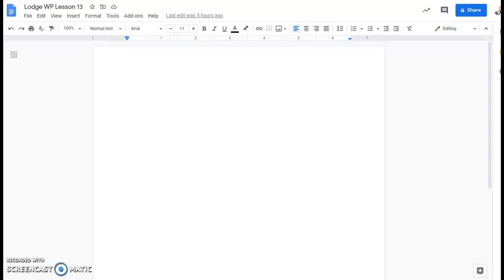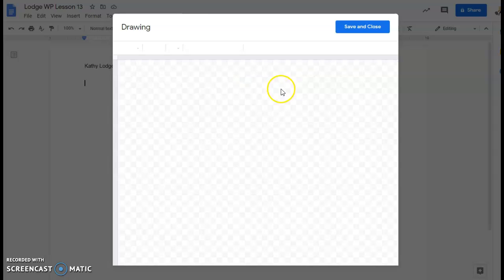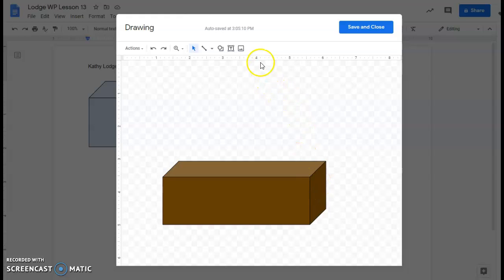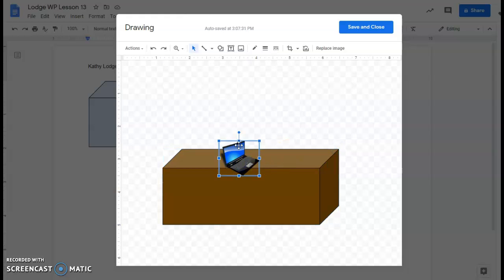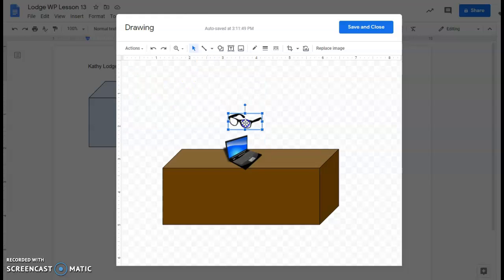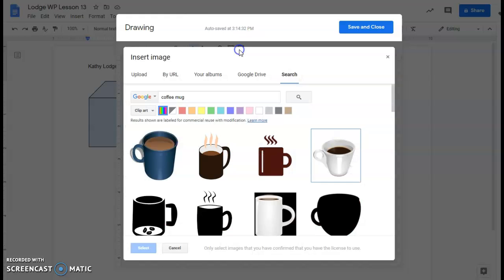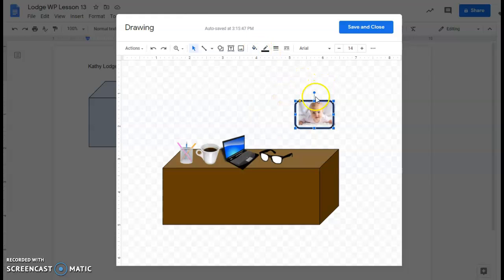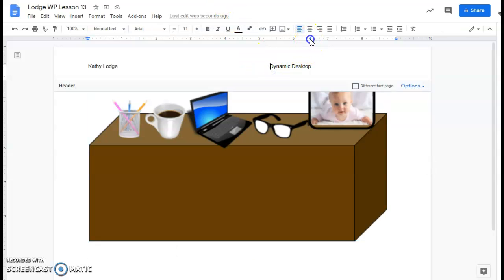Edutyping Lesson 13 Inserting and Formatting Pictures